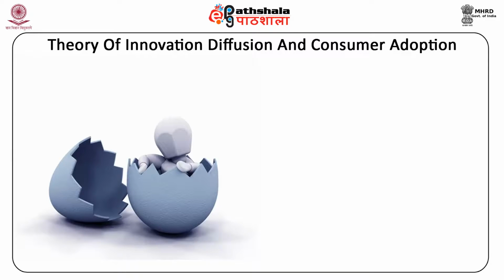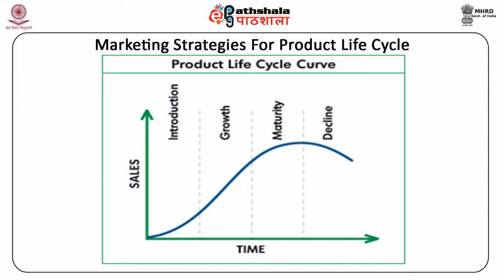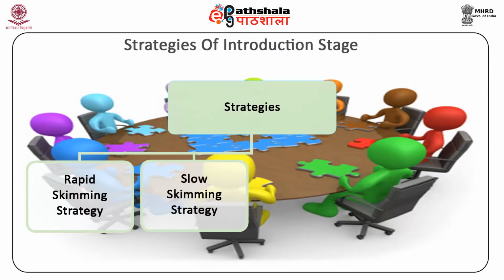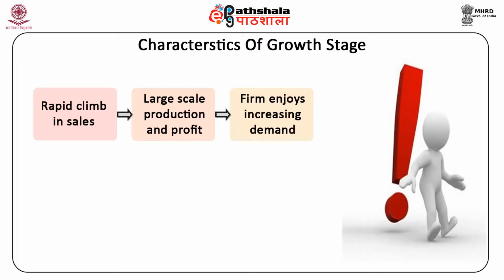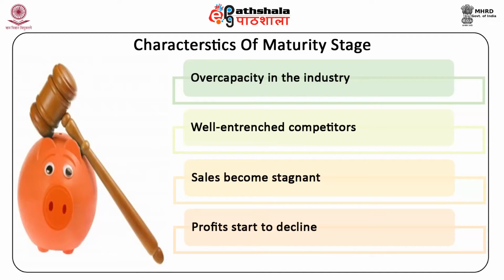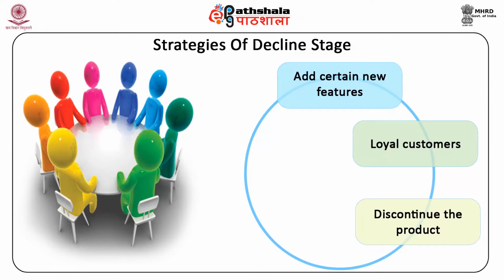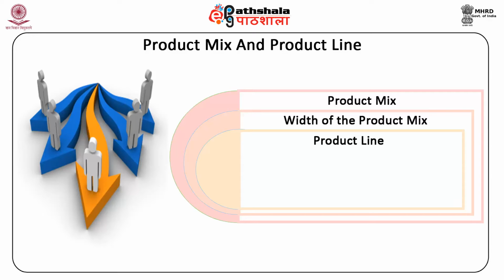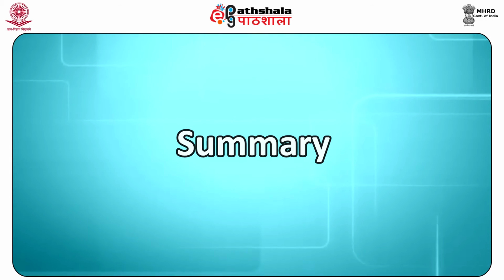Management through Product Life Cycle and the Concept of Product Mix (BSE)